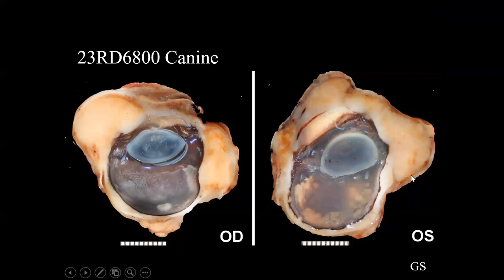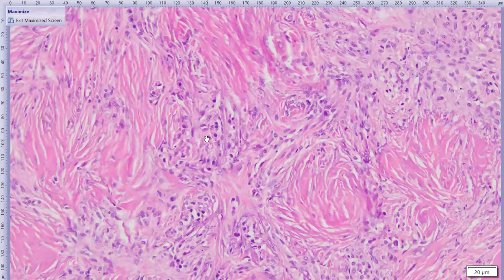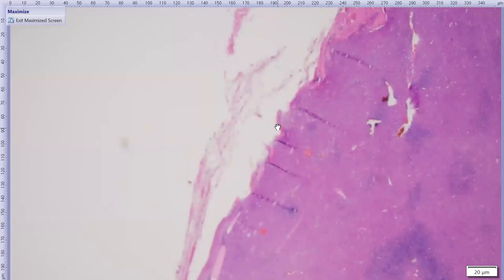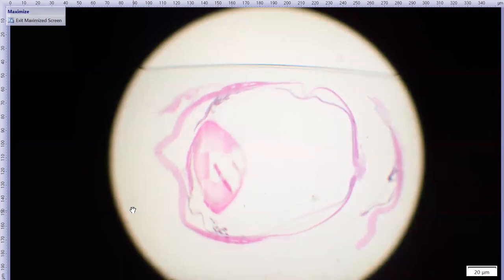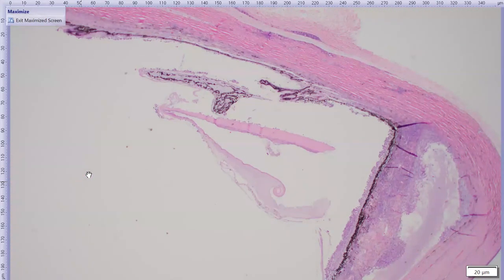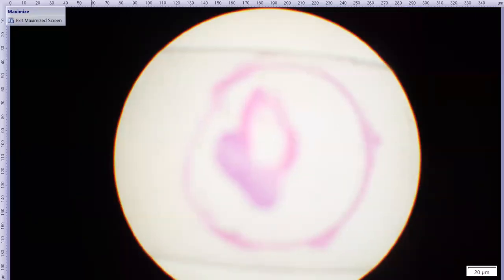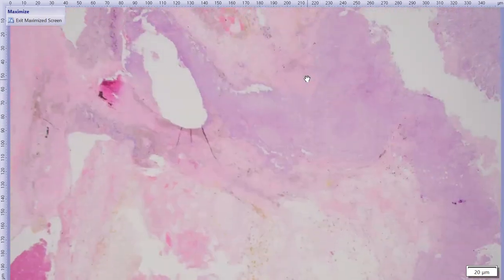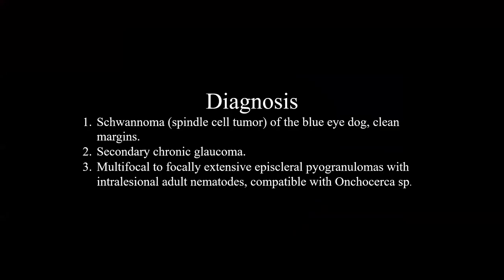COPLOW Ocular Pathology Rounds October 18, 2023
Cases include: Granulomatous "necrotizing" scleritis vs reactive histiocytosis; Reactive histiocytosis; Aqueous misdirection syndrome, Intraocular sarcoma; Iridociliary adenoma; Pleomorphic iridociliary adenocarcinoma and Schwannoma of the blue-eyed dog and onchocerca. Click below for individual cases 👇

Cases:
0:00 - Intro
0:15 – Granulomatous "necrotizing" scleritis vs reactive histiocytosis - dog
14:50 – Reactive histiocytosis - dog
24:20 – Aqueous misdirection syndrome – cat
33:00 – Intraocular sarcoma - cat
43:03 – Iridociliary adenoma - dog
47:30 – Pleomorphic iridociliary adenocarcinoma – dog.
55:45 – Schwannoma of the blue-eyed dog and onchocerca - dog